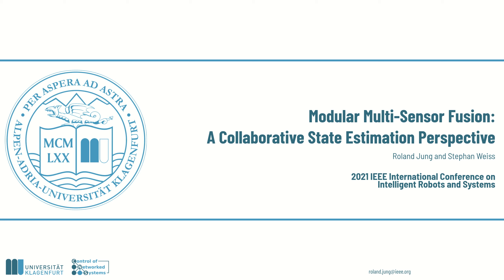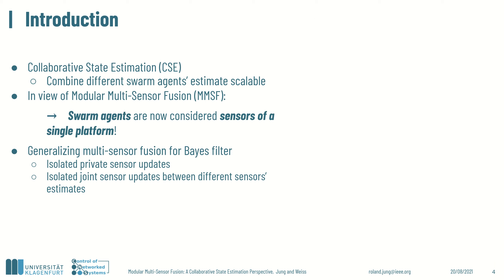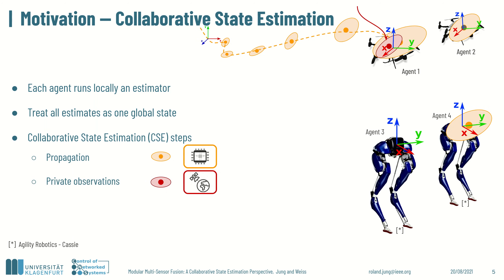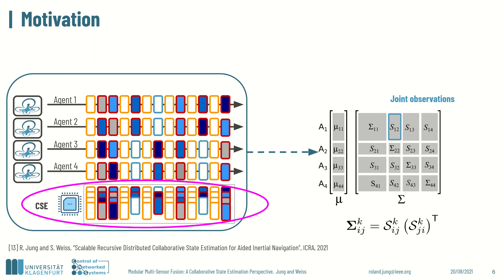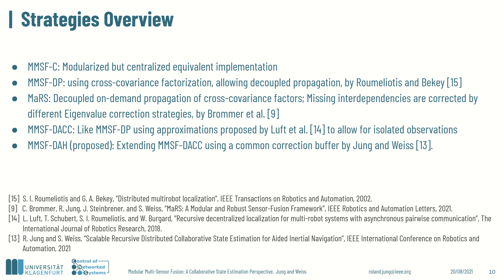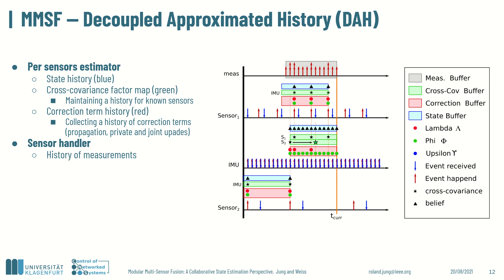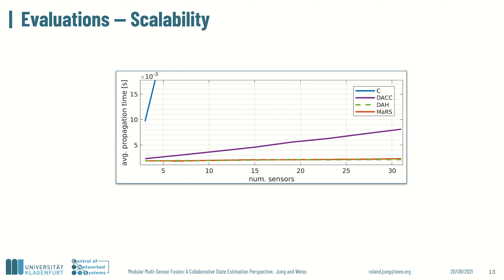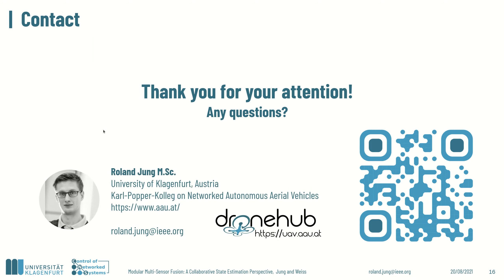IROS21 - Modular Multi-Sensor Fusion: A Collaborative State Estimation Perspective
IEEE R-AL journal presentation held virtually at IROS 2021 on 28th of September.

# Abstract:
Fusing information from multiple sensors in a probabilistic framework
can significantly improve the estimation of the system’s states, allow
for redundancy, and for adaptations in dynamic environments. However,
the computation complexity increases with the number of sensors and the

dimension of the estimated states.
In this paper, we show that techniques used in the field of
Collaborative State Estimation (CSE) for distributed estimators on
decoupled agents can be applied on local estimators to decouple states
from different sensors.
 Bridging the gap between these domains allows us to propose a novel
unified modular multi-sensor fusion strategy for recursive filters that

(i) achieves  constant maintenance  complexity in  propagation  and
private  update steps, (ii) supports
any-sensor-to-any-sensor observations, (iii) isolates state propagation

supporting high rates for propagation sensors, (iv) isolates private
sensor updates, and (v) isolates joint updates requiring only the
participating sensors’ estimates all while maintaining probabilistic
consistency.
We port existing CSE strategies into Modular Multi-Sensor Fusion (MMSF)

formulations and compare them as well as a classical MMSF approach
against the proposed one in terms of execution time, accuracy, and
credibility on real data.

# Cite:
@ARTICLE{jung_mmsf_2021,
  author={Jung, Roland and Weiss, Stephan},
  journal={IEEE Robotics and Automation Letters},
  title={Modular Multi-Sensor Fusion: A Collaborative State Estimation Perspective},
  year={2021},
  volume={6},
  number={4},
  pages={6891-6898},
  doi={10.1109/LRA.2021.3096165}}